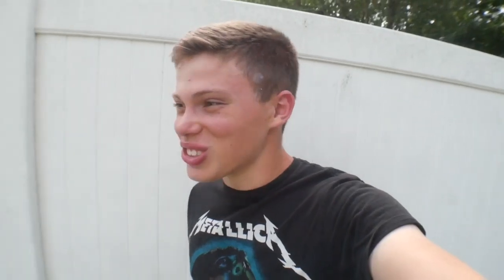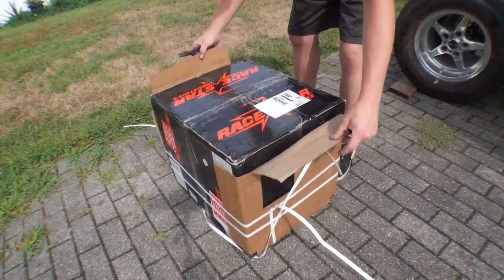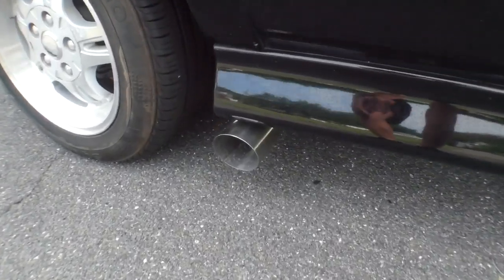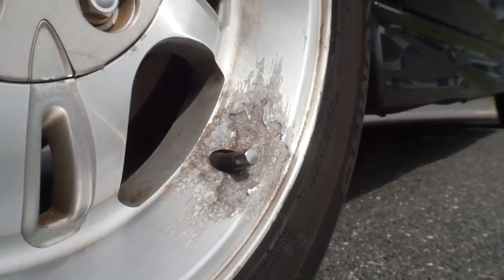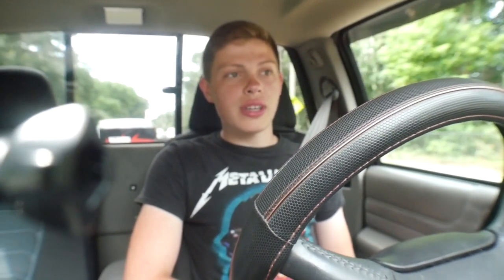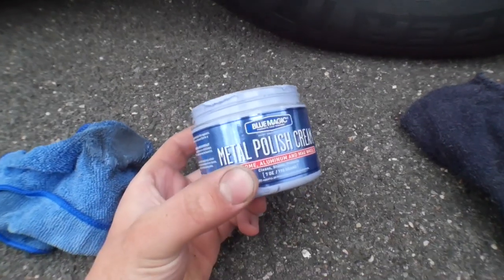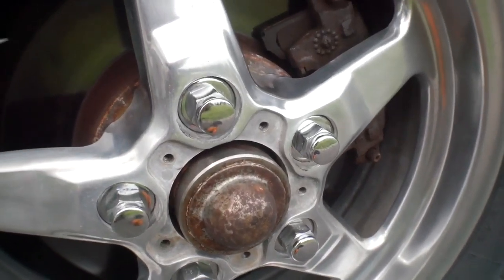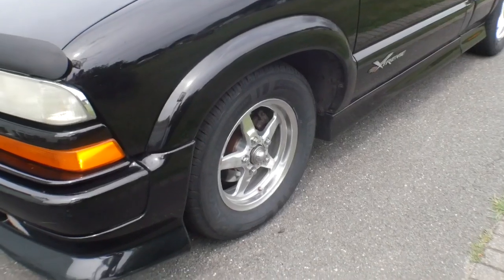The TRUCK Gets a NEW LOOK! Been Wanting to Do This For MONTHS!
Hey Guys, Migs Here! In today’s video, we are working with my truck, a 2003 Chevy S10 Xtreme, and unboxing/installing new rims that I have long been wanting to put on! The rear set are 15x8 Racestar 92 Dragstars with a 255/60r15 tire and the fronts are Greg Welds with 205/70r15 tire, and it looks mean!